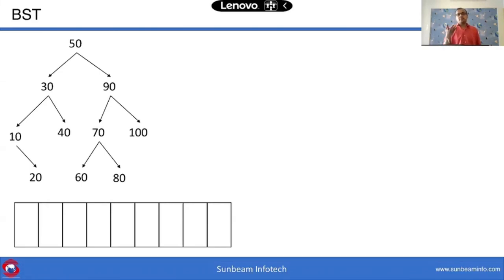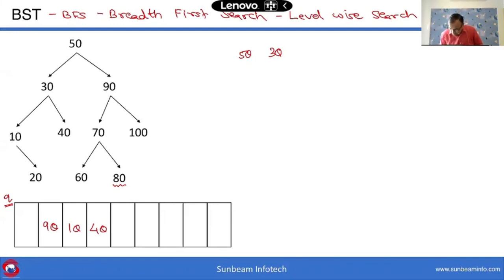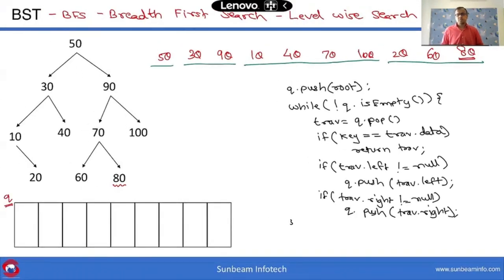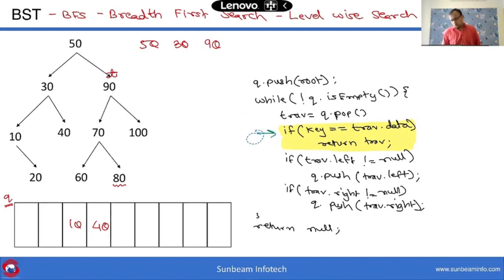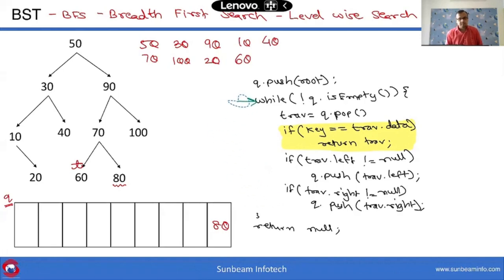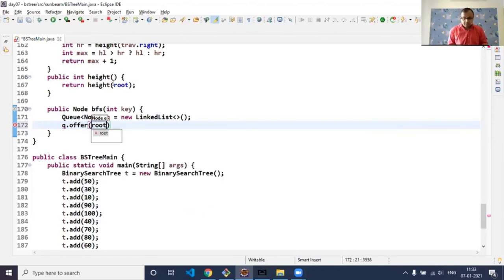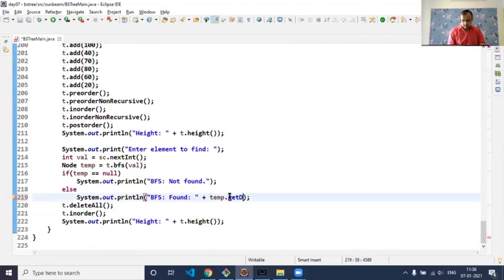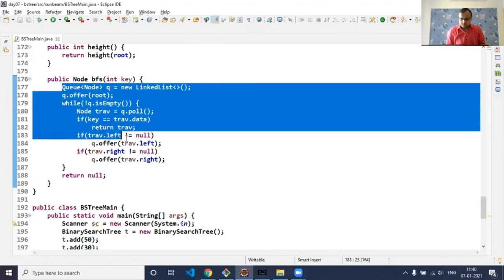BFS Algorithm Using Queue | Level-Wise Search in Binary Tree Explained | Day 7.2 | CDAC Learning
In this tutorial (Day 7.2), we explore the Breadth-First Search (BFS) Algorithm, how to implement it using a Queue, and perform a Level-Wise Search in a Binary Tree. This session is designed to help CDAC students, DSA learners, and coding interview aspirants master one of the most important tree traversal techniques.

✅ BFS Algorithm Explained – Step-by-step understanding with clear examples.
✅ Level-Wise Search in Binary Tree – Traversing each level efficiently using BFS.
✅ Queue Implementation – Learn to implement BFS using Queue in Java.
✅ Practical Coding Example – Hands-on demonstration of BFS with detailed explanation.
✅ Applications of BFS – Real-world use cases and tips for optimizing your approach.

🔹 CDAC Students – Essential for CCEE exam preparation and technical projects.
🔹 DSA Enthusiasts – Strengthen your understanding of Graph and Tree Traversals.
🔹 Interview Aspirants – Solve BFS-related questions asked in top companies like FAANG.
🔹 Java Beginners – Learn BFS implementation with clear and practical examples.

✅ Focused on Interview Preparation – Practical examples and tips to crack coding interviews.
✅ Comprehensive DSA Coverage – Master algorithms and data structures step by step.
✅ Hands-On Coding Tutorials – Learn by coding with real-time debugging and explanations.
✅ Advanced Topics – Full-Stack Development, Spring Boot, Cloud Computing & More!

📢 Like 👍, Share 🔄 & Comment 💬 if you found this video helpful! Post your doubts and suggestions in the comments section. 🚀

🎯 Structured tutorials with easy-to-understand explanations.
📚 Prepare for CDAC CCEE & top-tier technical interviews.

📢 Watch, Practice, and Master DSA concepts with CDAC Learning! 🚀